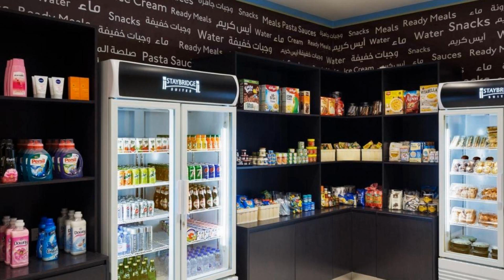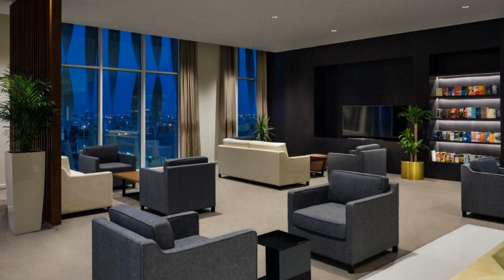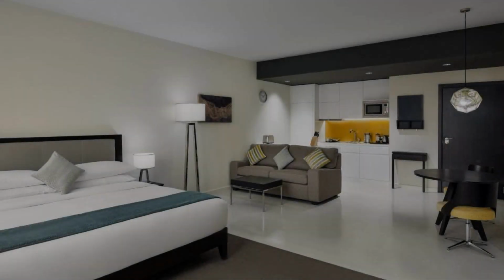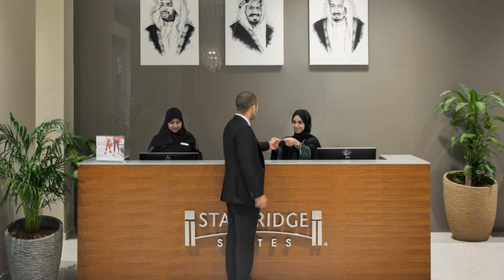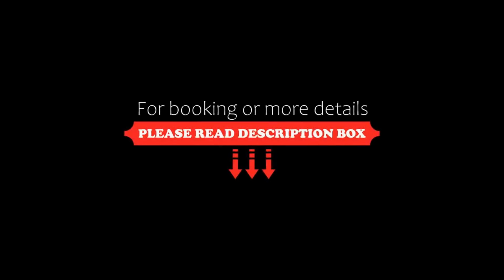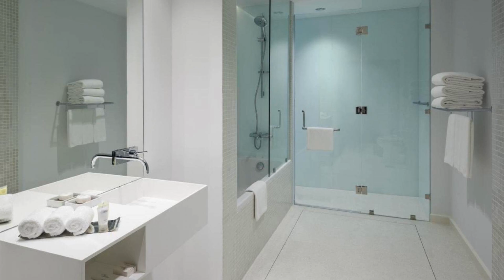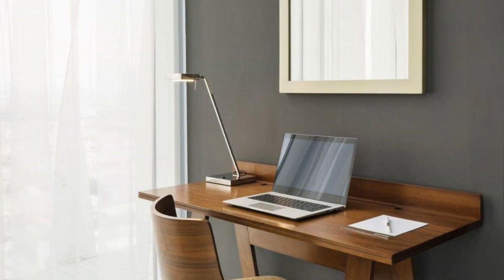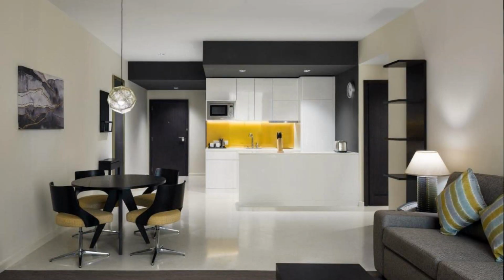Staybridge Suites Al Khobar, an IHG Hotel, Al Khobar, Saudi Arabia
About Property:
Boasting a terrace, Staybridge Suites Al Khobar features a 24-hour front desk. This property also provides guests with an outdoor pool. A complimentary hot breakfast buffet is provided. WiFi is offered at the property.
All suites come with fully equipped kitchenette including a stove top, microwave, full-size refrigerator and cooking utensils. A dining area is included. A washing and dryer machine are provided. A flat-screen LED TV with a wide selection of internati...
Property Type: Hotel
Address: 7226 King Fahd Ibn Abdul Aziz Road Qurtoba , 34235 Al Khobar, Saudi Arabia
Searching For
1. Staybridge Suites Al Khobar - an IHG Hotel - Al Khobar - Saudi Arabia
2. Staybridge Suites Al Khobar - an IHG Hotel - Al Khobar - Saudi Arabia Address
3. Staybridge Suites Al Khobar - an IHG Hotel - Al Khobar - Saudi Arabia Rooms
4. Staybridge Suites Al Khobar - an IHG Hotel - Al Khobar - Saudi Arabia Amenities
5. Staybridge Suites Al Khobar - an IHG Hotel - Al Khobar - Saudi Arabia Offers and Deals
Audio Credit:
Track Title: Reasons To Hope
Artist: Reed Mathis